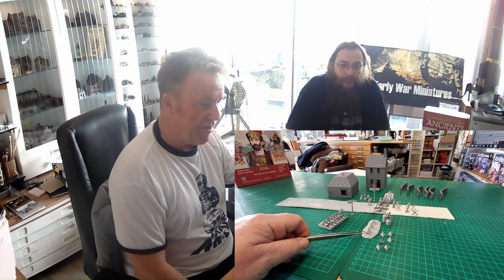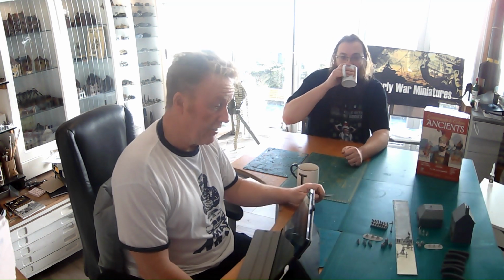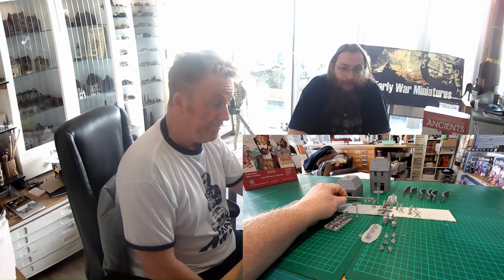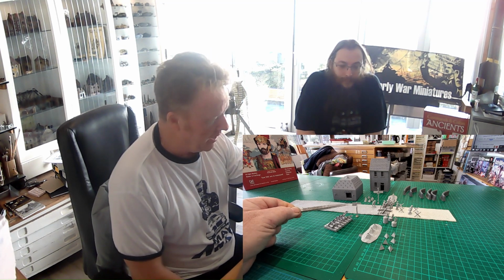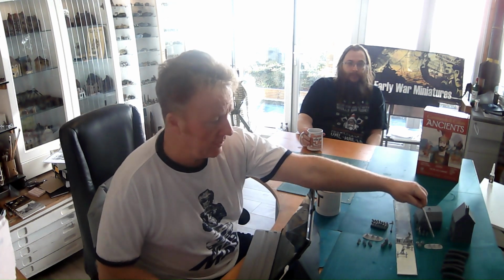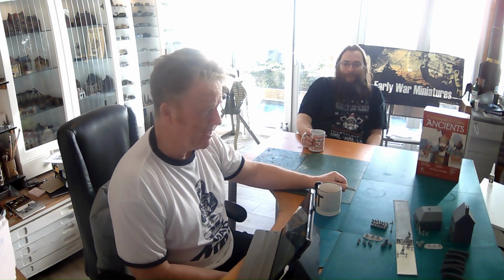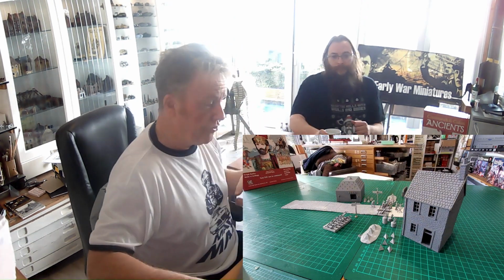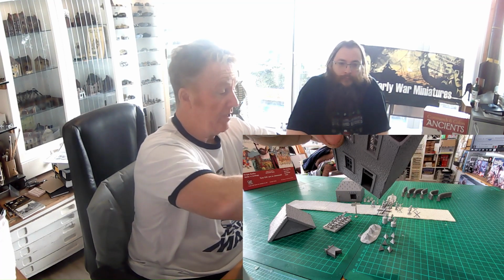TTTTC#5 December 2023 Update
EWM December TTTTC update including next shows, new Dutch models, new House and walls, what we have been up to and more. enjoy